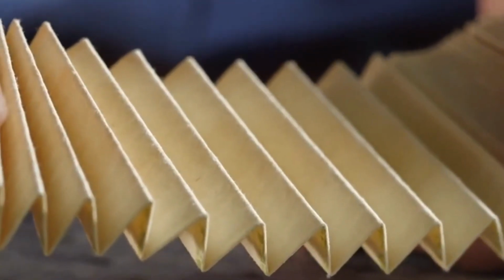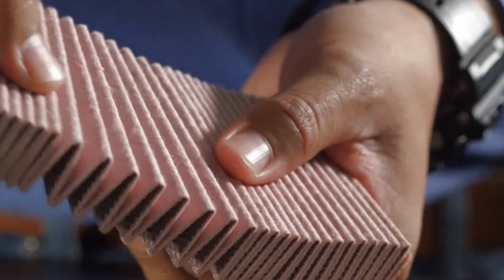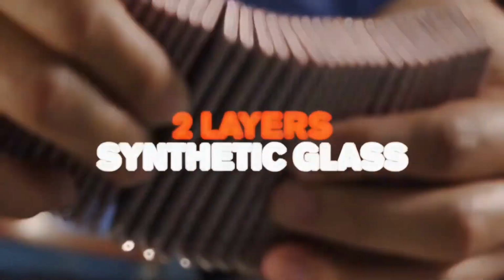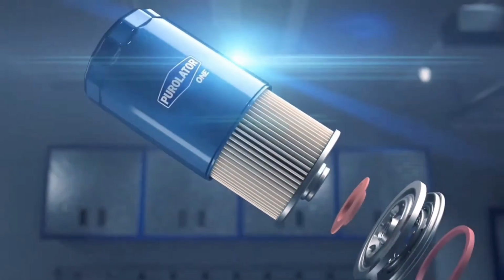Top 5 Best oil Filters 2024 Best Review Synthetic oil Filter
Top 5 Best oil Filters 2024

In today's video We Reviewed Top 5 Oil Filters  in 2024 in the market for this year.

♂Links to the Top 5 Best Oil Filters 2024 are listed below. Unbox Evaluate, we've researched The    Oil Filters 2024 on Amazon saving you time and money.

👉5/ K&N KN-171C synthetic oil filter

👉4/ FRAM Ultra Synthetic XG7317 Oil Filter

👉3/ Mobil 1 M1-113A oil filter

👉2/ ACDelco PF63 Professional Engine Oil Filter

👉1/ Purolator One Advanced PL14610 Protection Oil Filter

An oil filter is a filter Tested designed to remove contaminants from engine oil, transmission oil, lubricating oil, or hydraulic oil. Their chief use is in internal-combustion engines for motor vehicles (both on- and off-road ), powered aircraft, railway engineers locomotives, ships and boats, and static engines such as generators and pumps. Other vehicle hydraulic systems, such as those in automatic transmissions and power steering, are often equipped with an oil filter. Gas turbine engines, such as those on jet aircraft, also require the use of oil filters.

Oil filters are used in many different types of hydraulic machinery. The oil industry itself employs filters for oil production, oil pumping, and oil recycling. car oil filter Modern engine oil filters tend to be "full-flow" (inline) or "bypass". Early automobile engines did not have oil filters, having only a rudimentary mesh sieve placed at the oil pump intake. Consequently, along with the generally low quality of oil available, very frequent oil changes were best high milage oil filter required. The Purolator oil filter was the first oil filter for the automobile;

it revolutionized the filtration oil filter testing industry, and is still in production today.[1] The Purolator was a bypass filter, whereby most of the oil was pumped from the oil sump directly to the engine's working parts, while a smaller proportion of the lab tested oil filters was sent through the filter via a second flow path, filtering the oil over time.[2] A full-flow system will have a pump which sends pressurised oil through a filter to the engine bearings, after which the oil returns by gravity to the sump.

In the case of a dry sump engine, the oil that reaches the sump is evacuated by a second pump to a remote oil tank. The function of the full-flow filter is to protect the engine from wear through abrasion.

A Copyright Issue: If you believe that your copyrighted material is being used in this video without permission, please contact us at so we can address the issue as soon as possible within 24 hours.

00:00 - Top 5 Best Oil Filters 2024
00:46 - K&N KN-171C synthetic oil filter
02:04 - FRAM Ultra Synthetic XG7317 Oil Filter
03:18 - Mobil 1 M1-113A oil filter
04:25 - ACDelco PF63 Professional Engine Oil Filter
05:38 - Purolator One Advanced PL14610 Protection Oil Filter